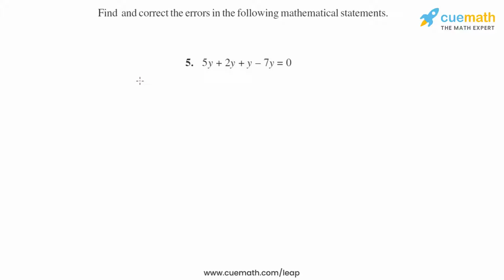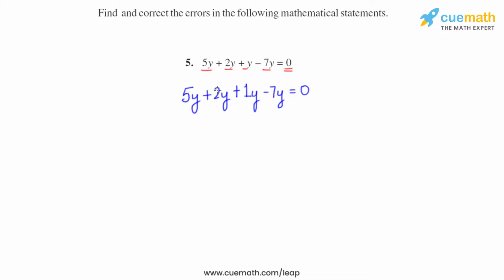Class 8 Chapter 14 Ex 14.4 Q 5 Factorization Maths NCERT CBSE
This video covers NCERT Class 8  Maths Chapter 14 Exercise 14.4 Q5 (Factorisation )

To download pdf of all text solutions for this chapter click here NOW